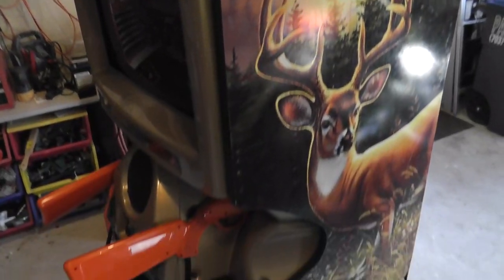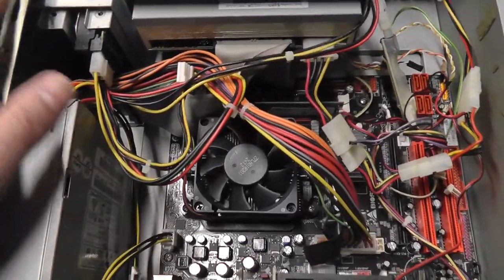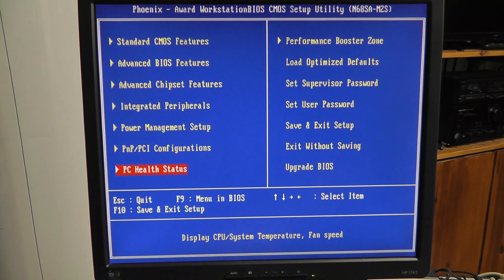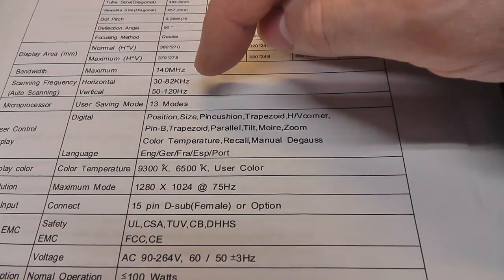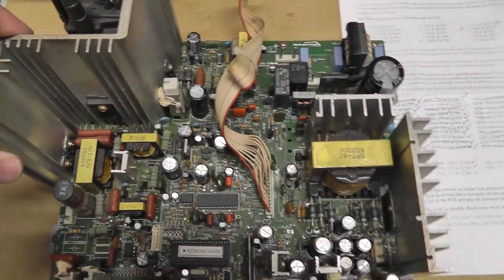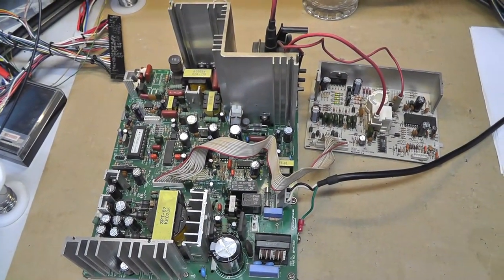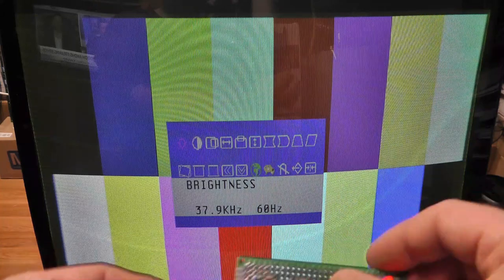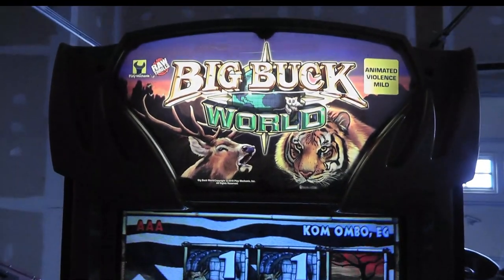Big Buck Hunter Pro / World - Refurb - Monitor Repair, Computer, Cleaning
Picked this up "semi-working" for a friend and went on to fix the Kortek VGA 2938f Monitor, made an OSD control board with spare parts, fixed some CMOS battery and hackery inside the computer.

Thread on Kortek Monitor Repair, links to manuals etc.

00:00 Problems Overview
11:00 Inside the Computer
15:30 CMOS Setup
26:50 Monitor Stuff
42:00 OSD Board Fail, Troubleshoot, Success
1:00:00 Back together working